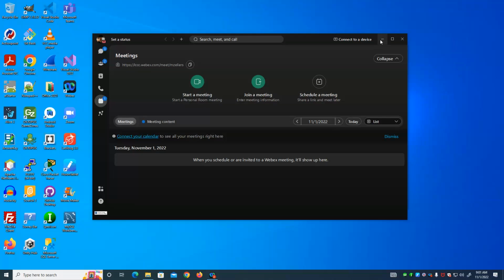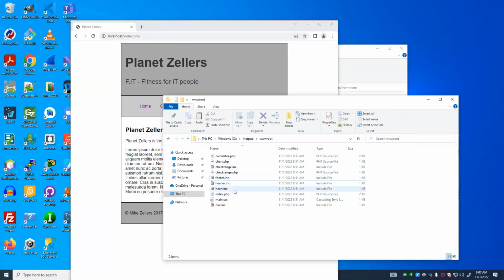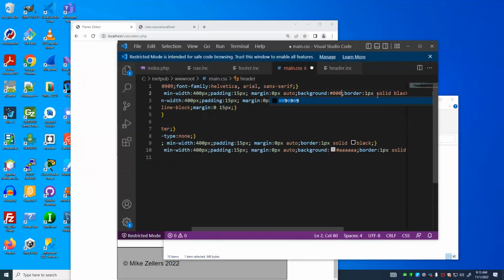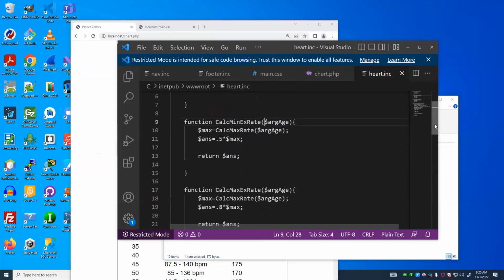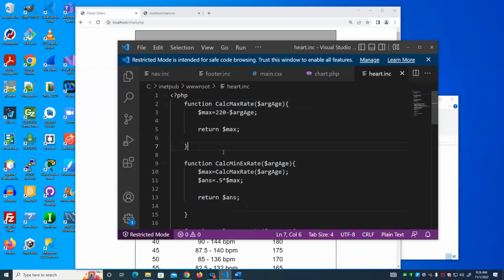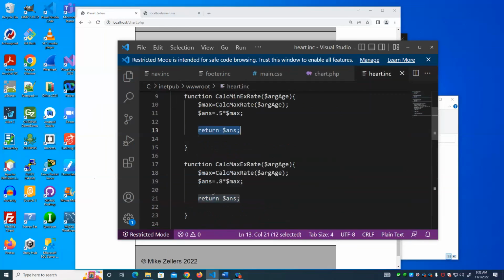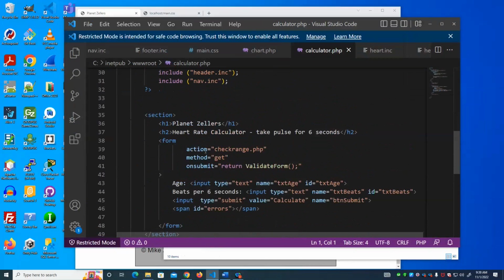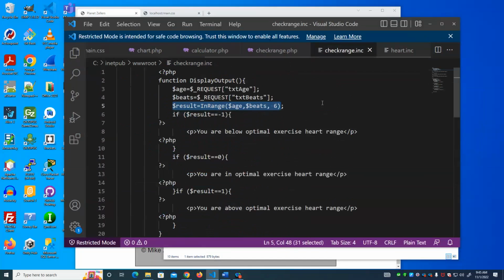CISS232 - Client/Server Scripting - Fall 2022 - Week 11 Lecture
PHP include files and functions